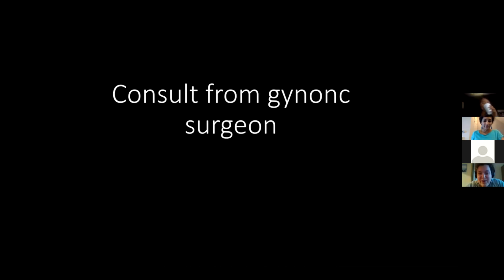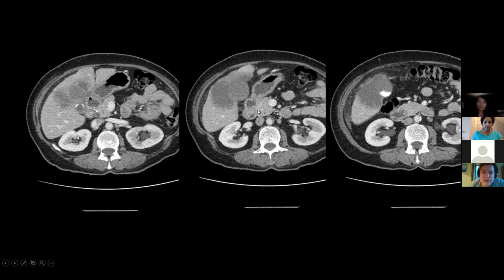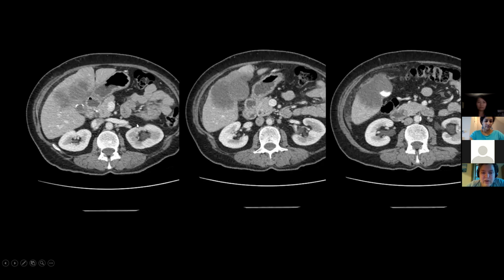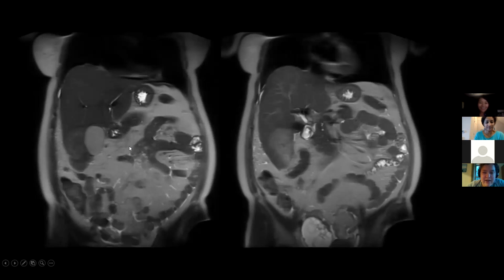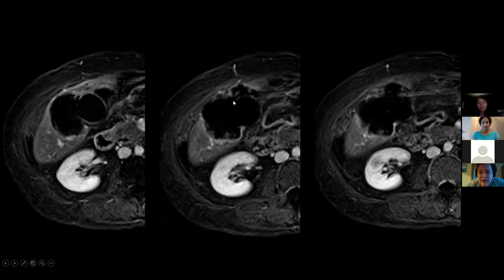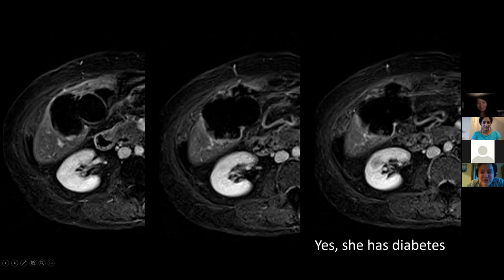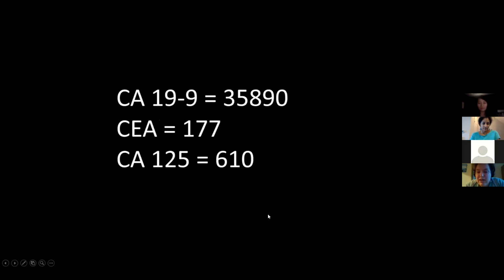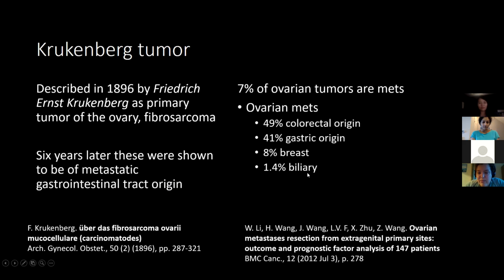Mystery case with GB / liver / ovarian findings - Dr. Olga Brook